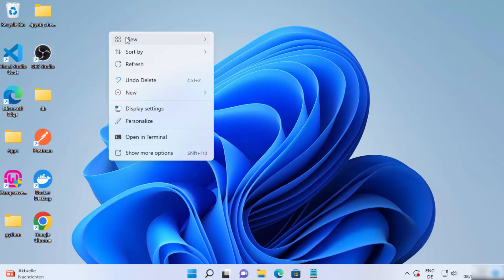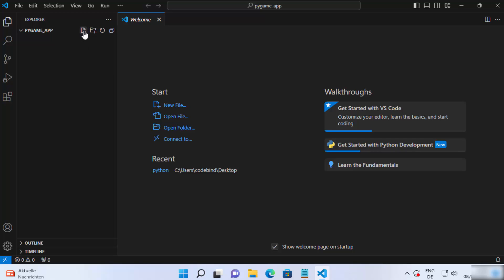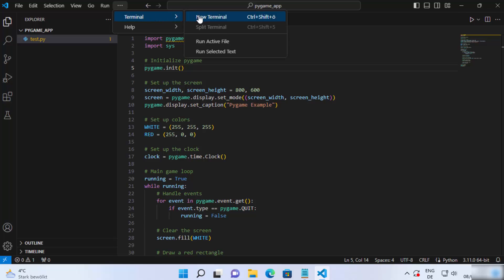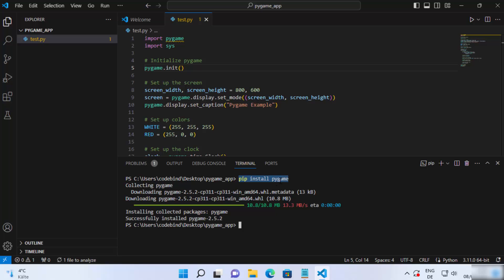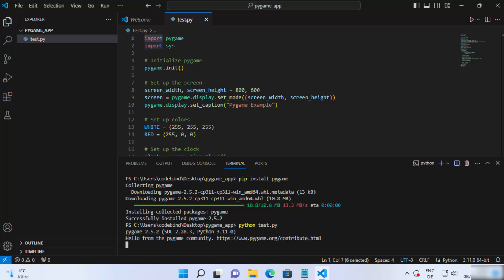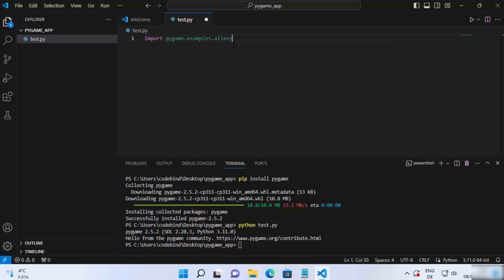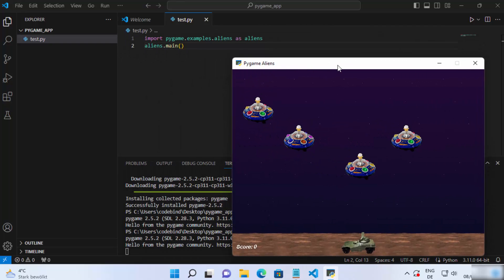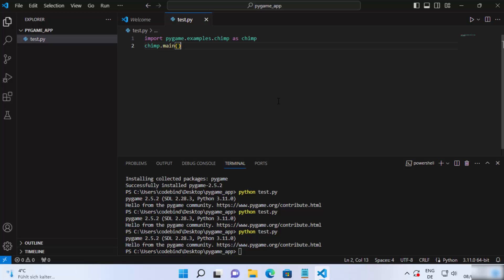How to Install and Setup PyGame with Visual Studio Code | PyGame in VSCode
How to Install and Setup PyGame with Visual Studio Code

PyGame is a popular library for developing 2D games and multimedia applications in Python. If you're interested in game development and using Visual Studio Code (VSCode) as your preferred code editor, setting up PyGame in VSCode is essential for smooth development. In this step-by-step tutorial, we'll guide you through the process of installing and setting up PyGame with Visual Studio Code, ensuring you don't miss a single step.

1. If you haven't already, download and install Python from the official Python
2. Follow the installation instructions for your operating system.

**Step 2: Install PyGame:**

1. Open a terminal or command prompt.
2. Use pip, the Python package manager, to install PyGame by running the following command:

1. Download and install Visual Studio Code from the official
2. Follow the installation instructions for your operating system.

**Step 4: Create a New Python Project:**

1. Open Visual Studio Code.
2. Create a new folder for your PyGame project.
3. Open the folder in Visual Studio Code.

**Step 5: Create a Virtual Environment (Optional but Recommended):**

1. Open the terminal in Visual Studio Code.
2. Navigate to your project folder.
3. Create a virtual environment by running the following command:
   python -m venv venv
4. Activate the virtual environment:
   - On Windows: `.\venv\Scripts\activate`
   - On macOS/Linux: `source venv/bin/activate`

**Step 6: Write Your PyGame Code:**

1. Create a new Python file (e.g., `main.py`) in your project folder.
2. Write your PyGame code in the Python file.
3. Save the file.

**Step 7: Run Your PyGame Application:**

1. Make sure your virtual environment is activated (if you're using one).
2. Open the terminal in Visual Studio Code.

**Step 8: Install PyGame Extension for Visual Studio Code (Optional):**

1. Open Visual Studio Code.
2. Go to the Extensions view by clicking on the square icon on the sidebar or pressing `Ctrl+Shift+X`.
3. Search for "Pygame" in the Extensions Marketplace.
4. Install the Pygame extension provided by "Naereen" to enhance PyGame development in Visual Studio Code.

Congratulations! You have successfully installed and set up PyGame with Visual Studio Code. You can now start developing your own 2D games and multimedia applications using Python and PyGame in your favorite code editor.